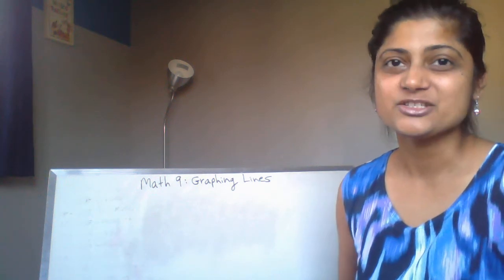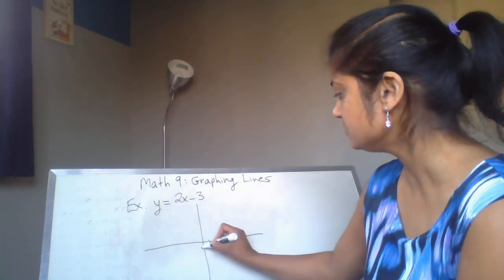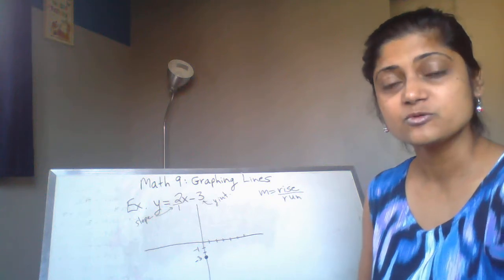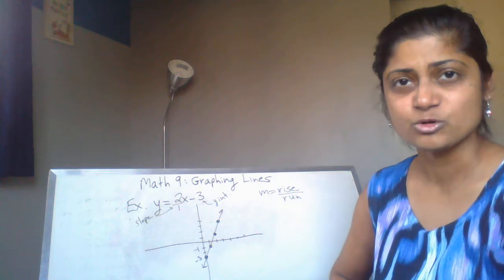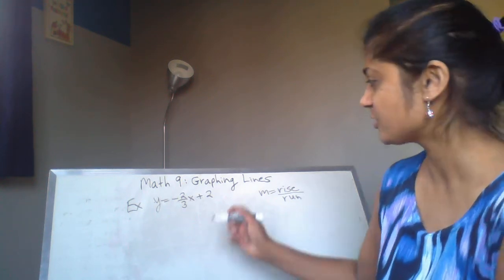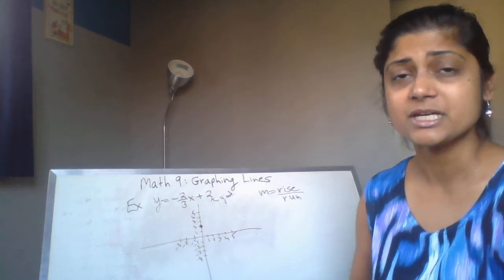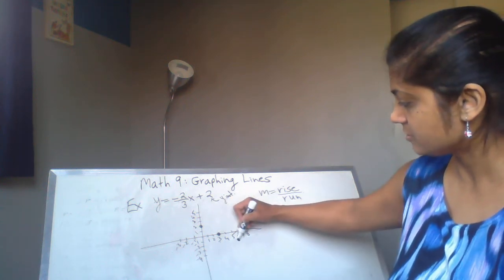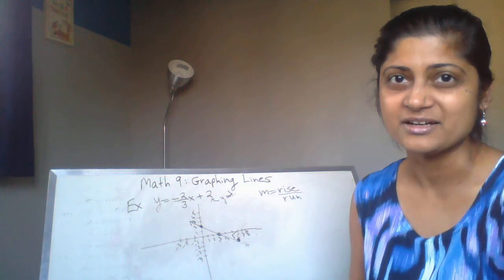Math 9 Graphing Linear Lines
This video covers how to graph linear lines given equations in the slope intercept form.